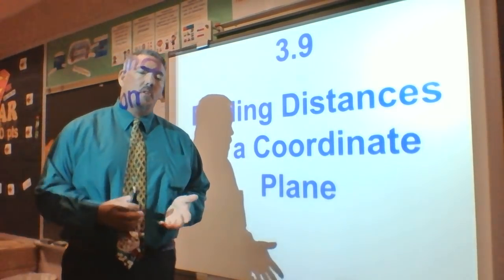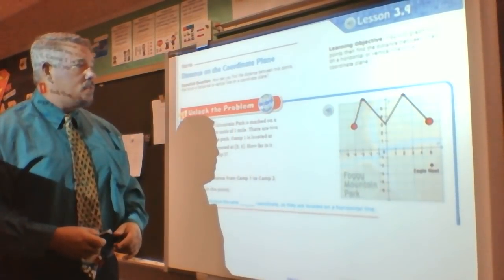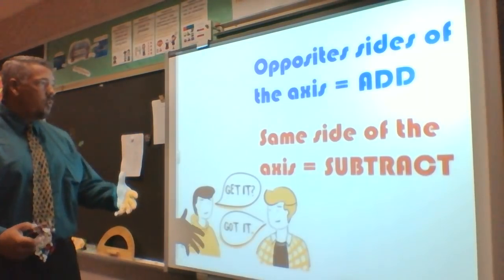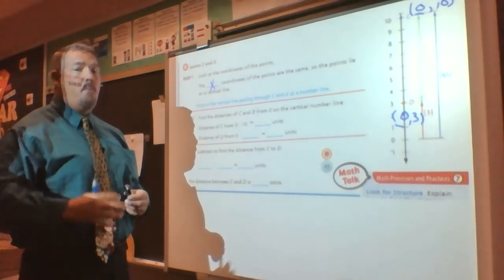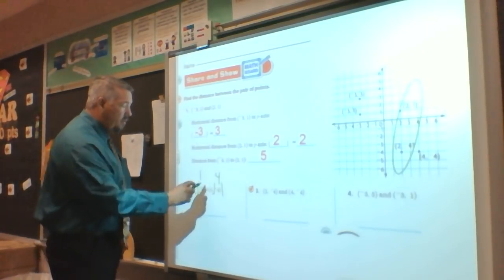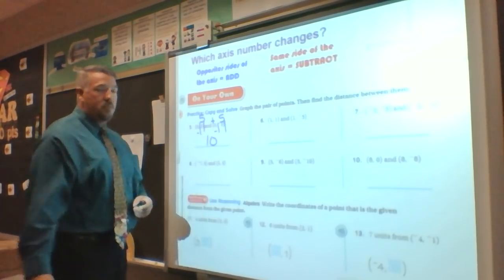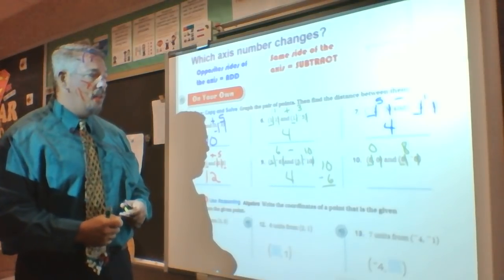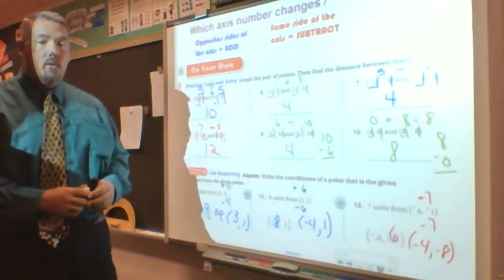3 9 coordinate distances